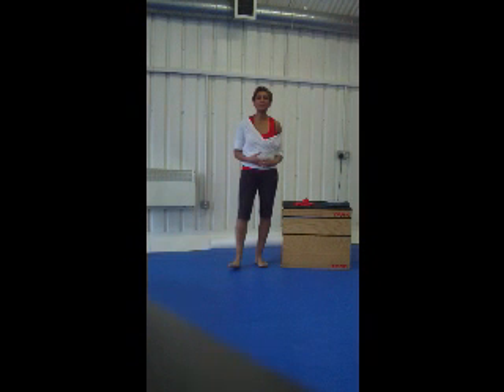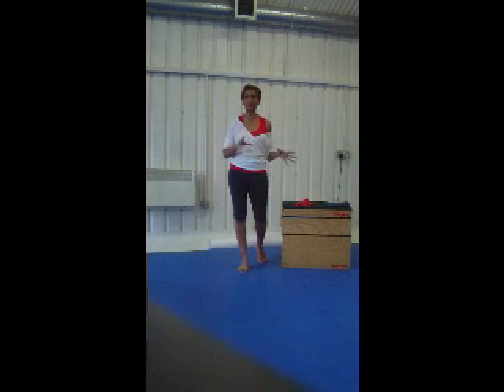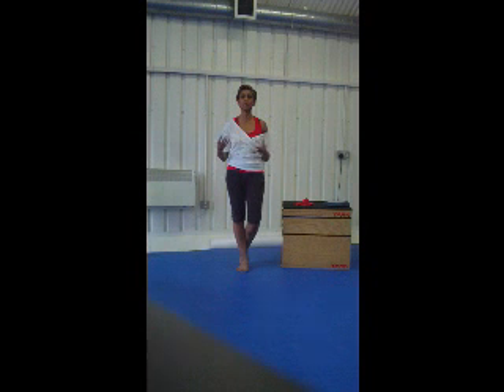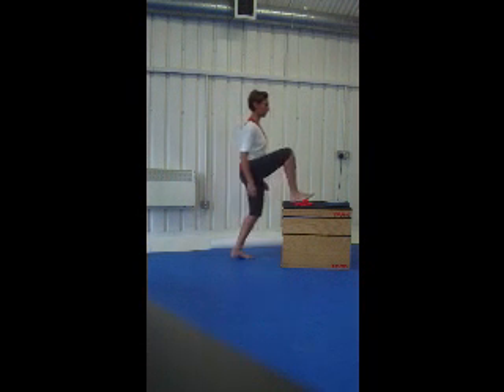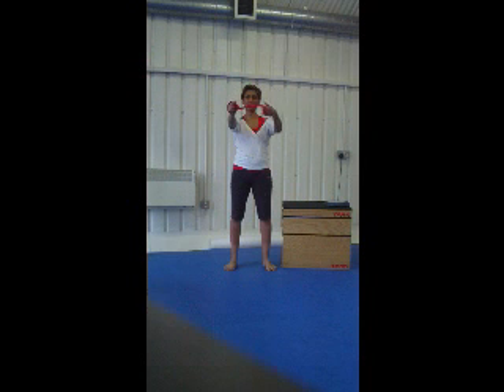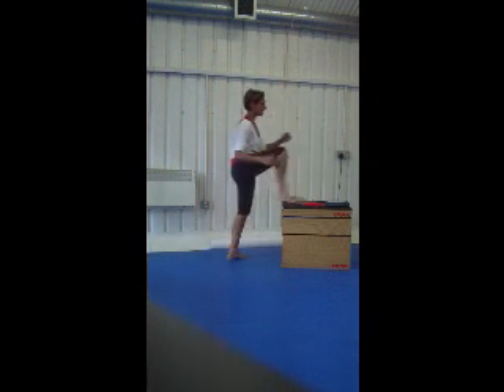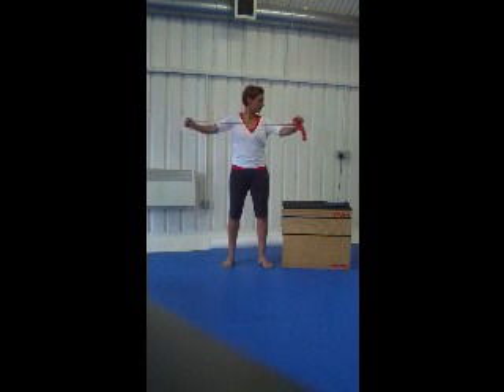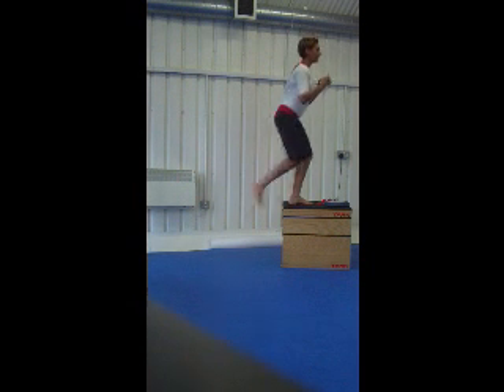Pregnancy Workout Video: 4 min Holiday Workout Part 1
Stop beating yourself up because you can't get to the gym this holiday! Most of us cant! Try this 4 min pregnancy workout instead - safe, effective and over before you could pack a gym bag!